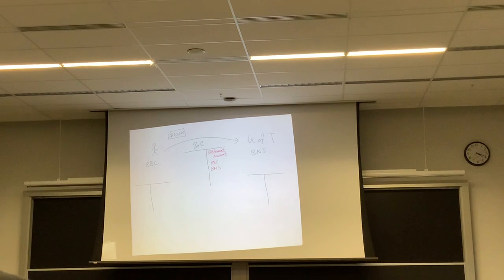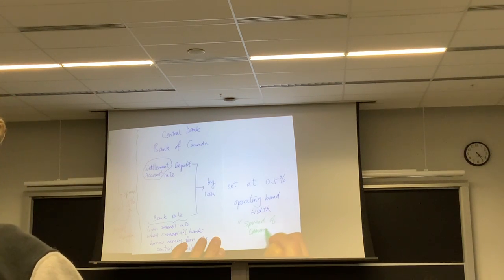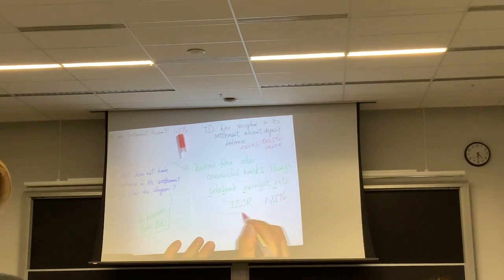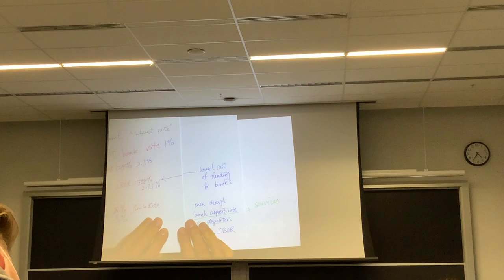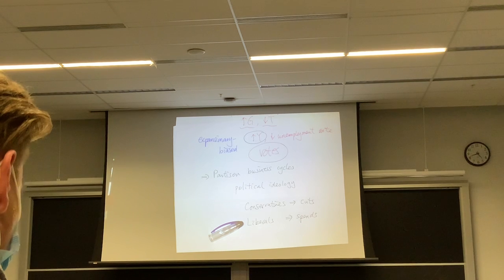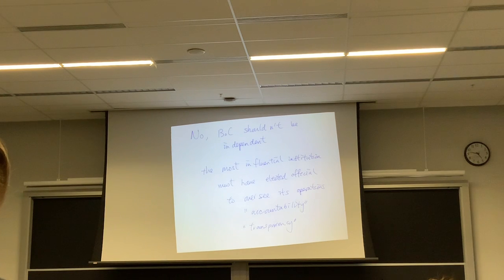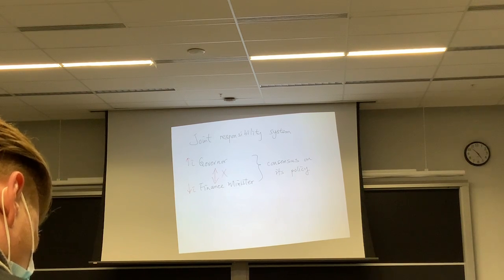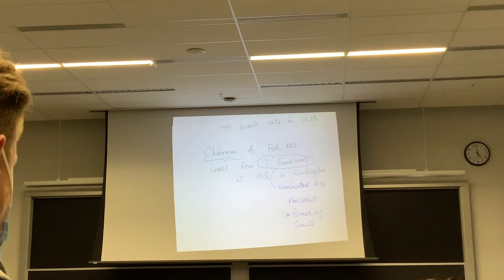11 April 2022